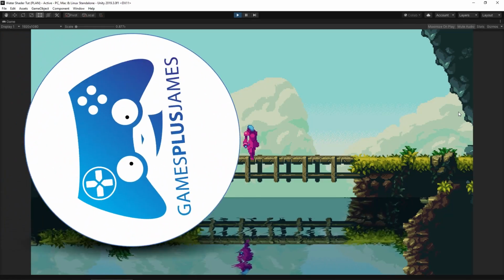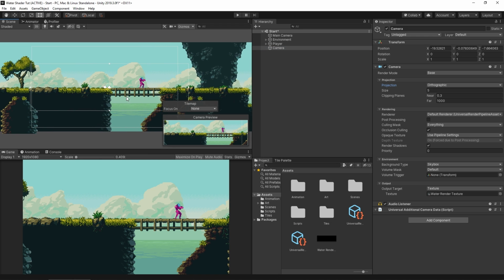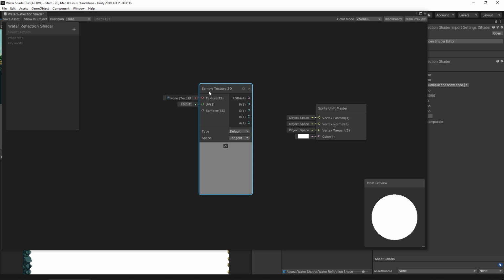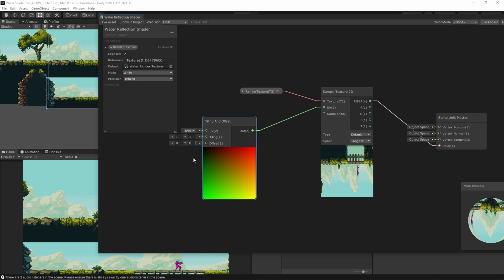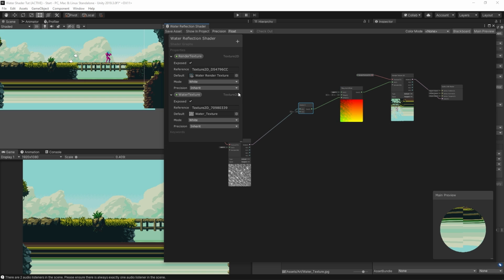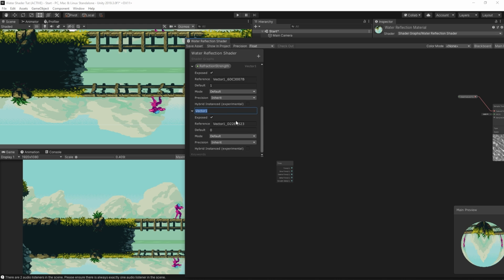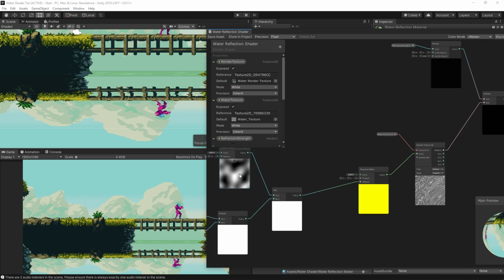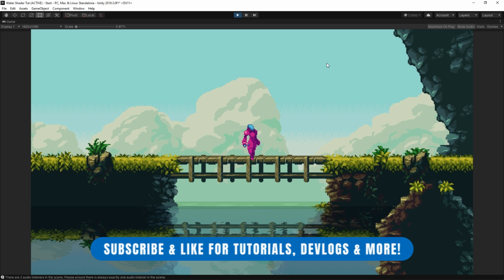2D Water Shader in Unity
Learn how to create a water refelction effect in Unity

Get my latest Udemy course 'Learn To Code By Making a 2D Platformer in Unity & C#'